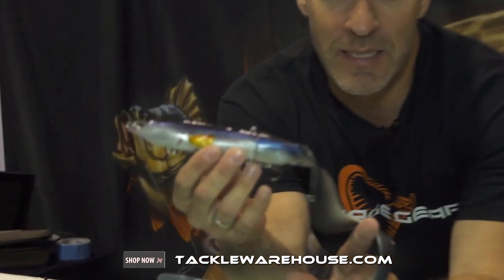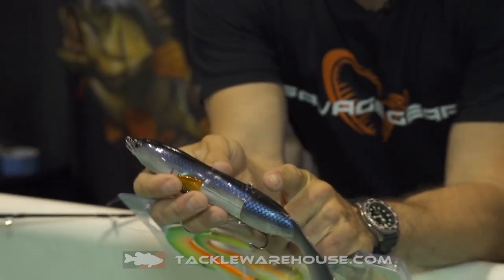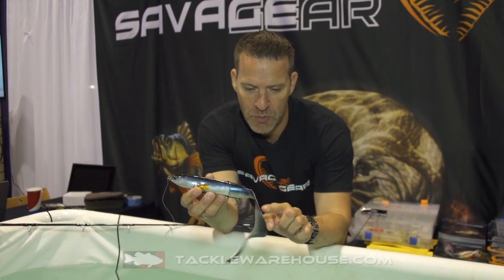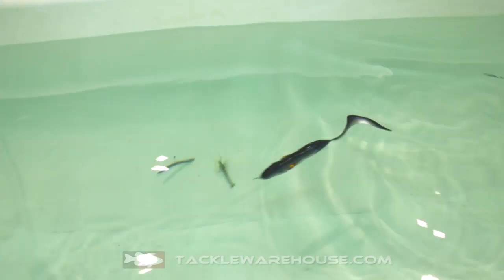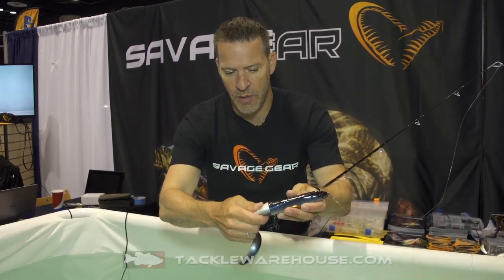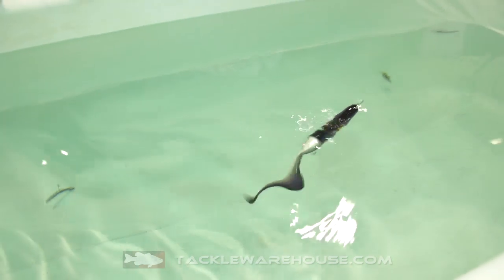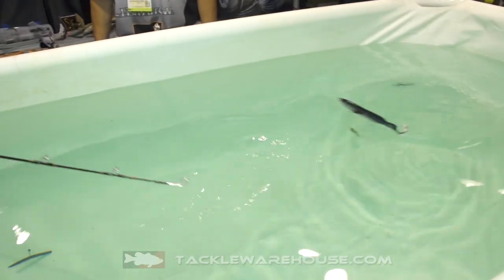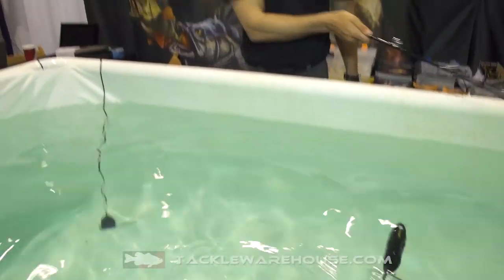New Savage Gear 3D Hard Eel 10" | ICAST 2014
TW discusses the new Savage Gear 3D Hard Eel 10" at the 2014 ICAST Show in Orlando.